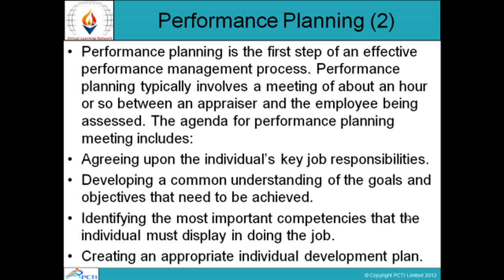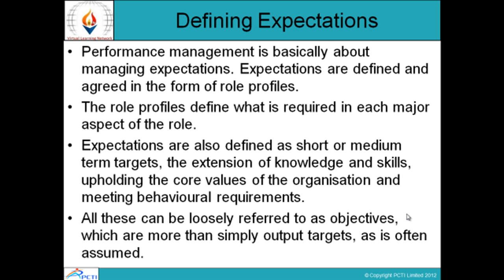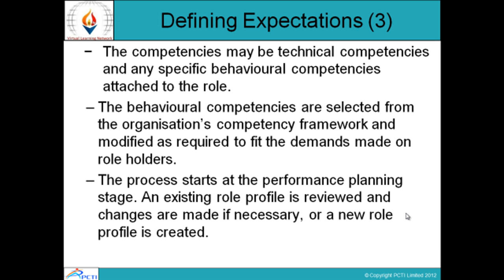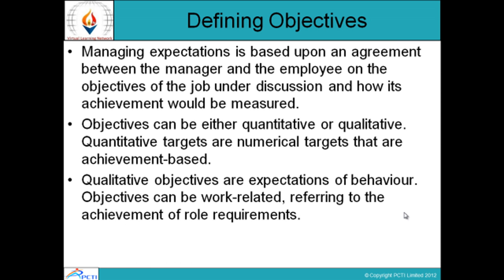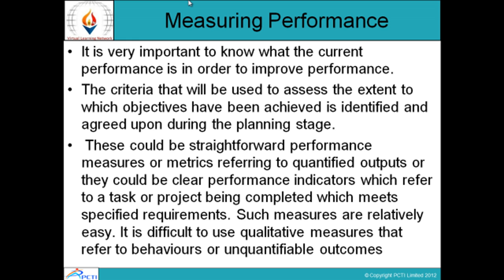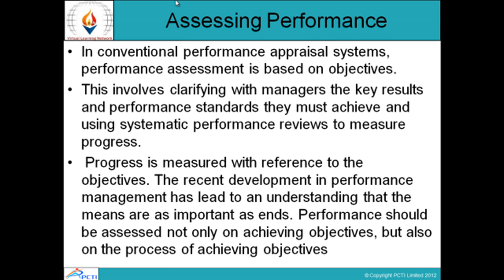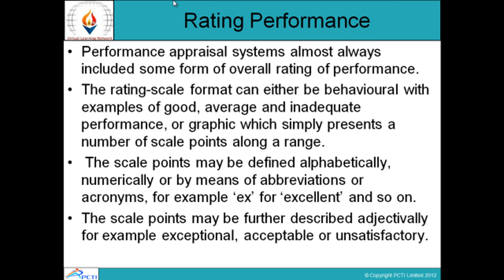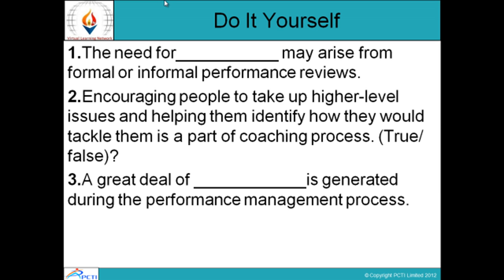Performance Management and Appraisal Session 4